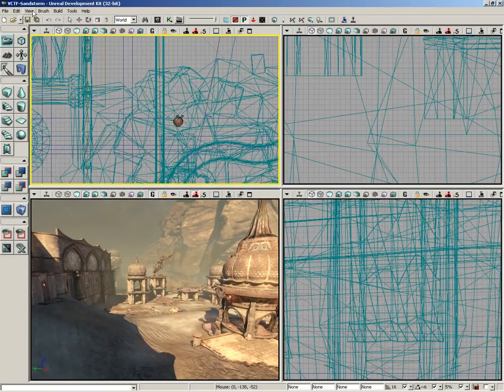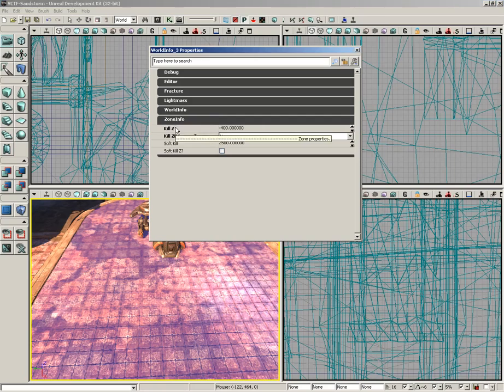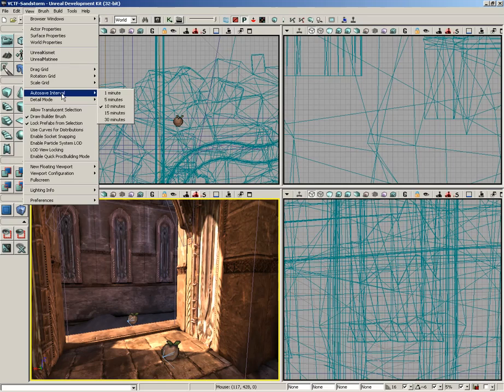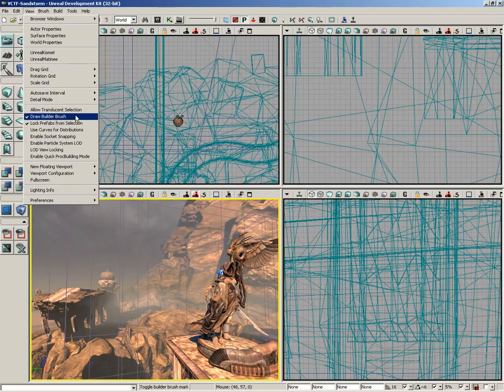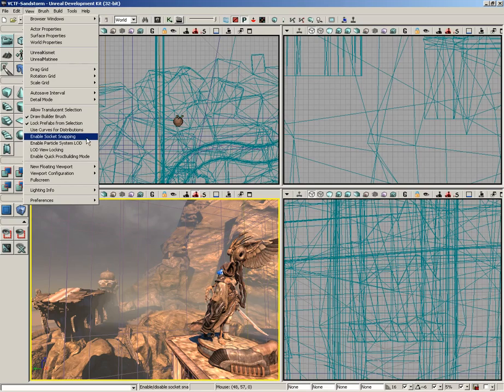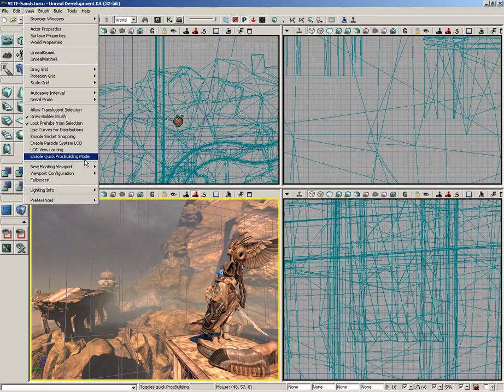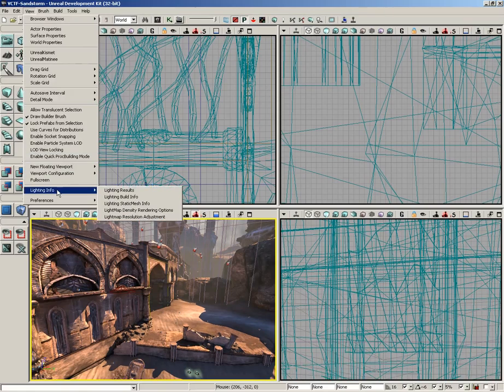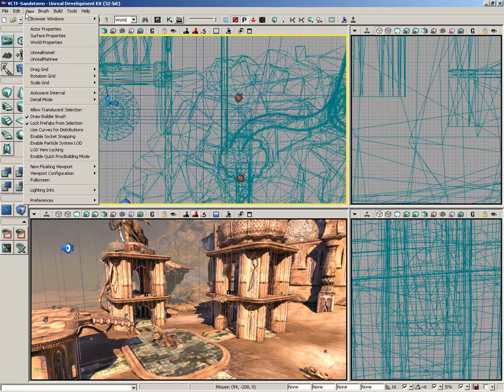User Interface - View Menu